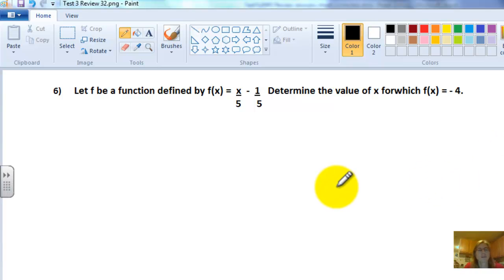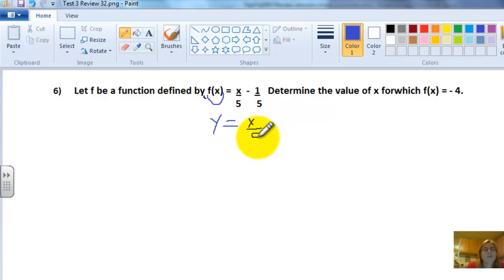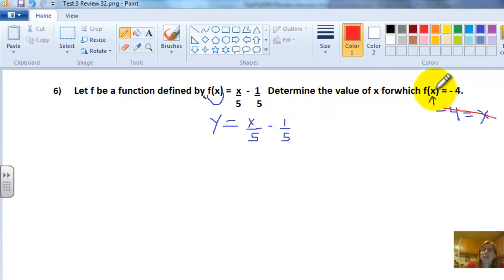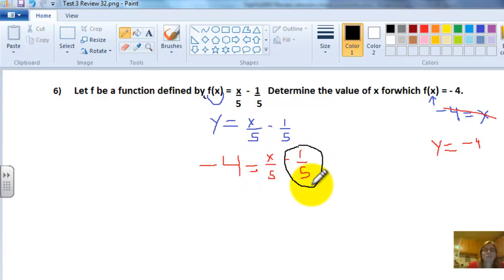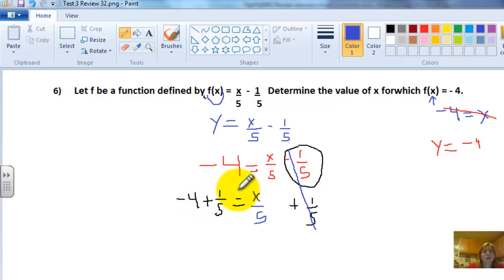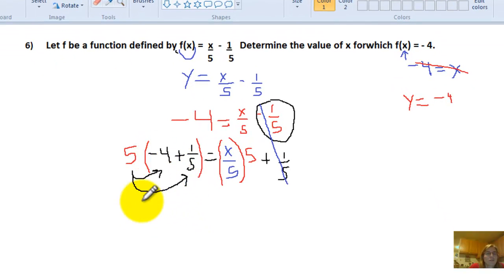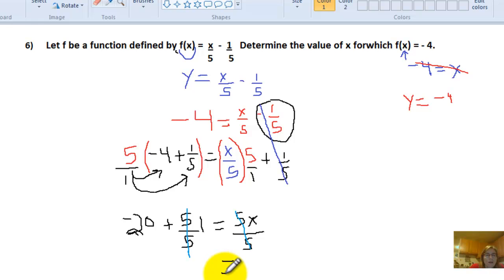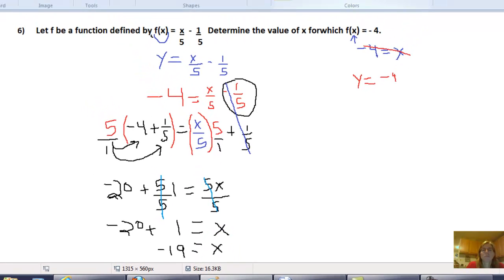MAT 050 Test 3 Review 6